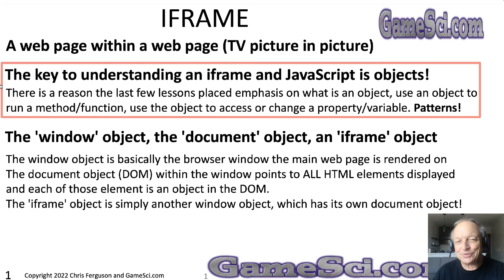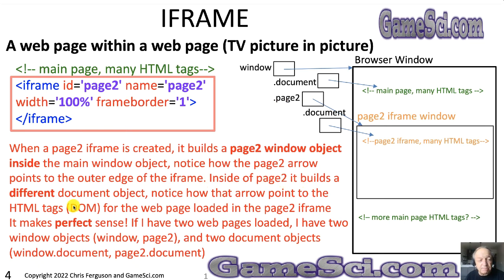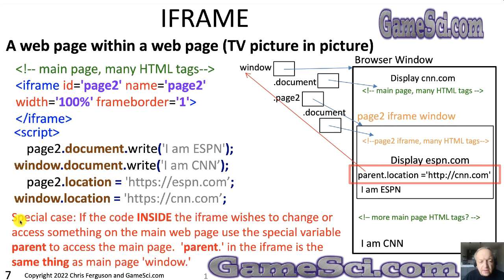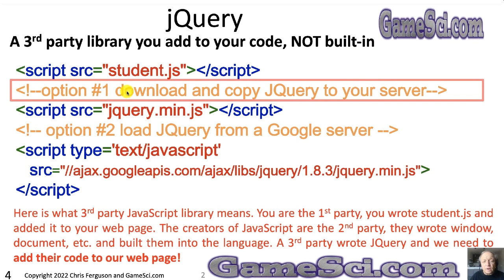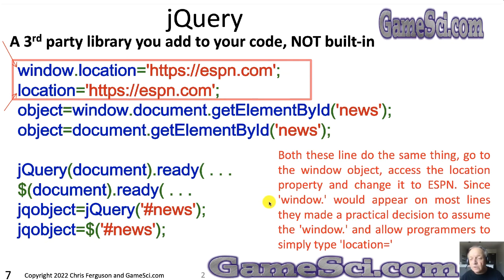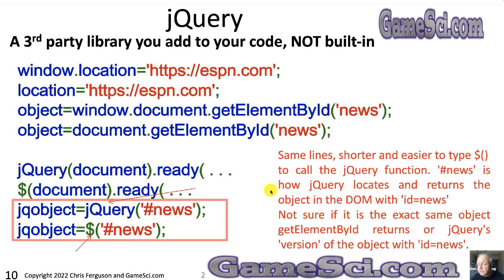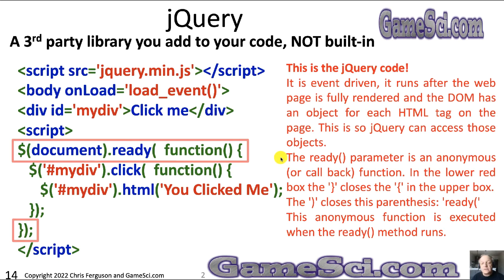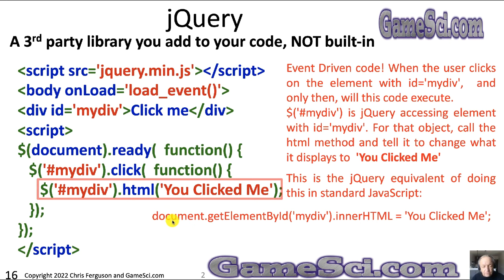CS190 JavaScript 12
JavaScript IFrame and jQuery explained!